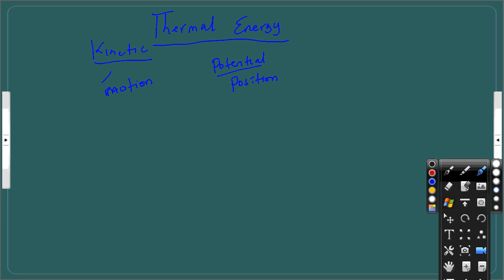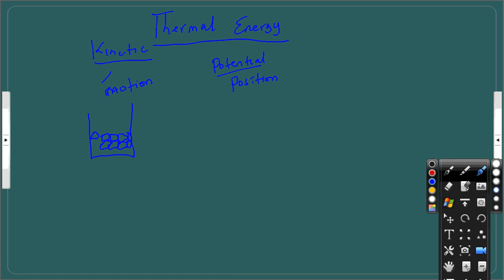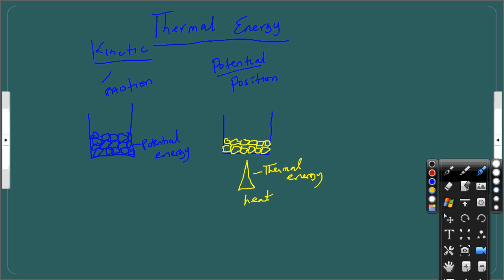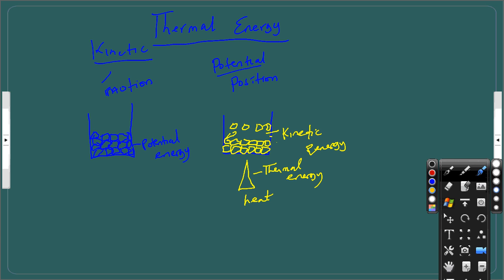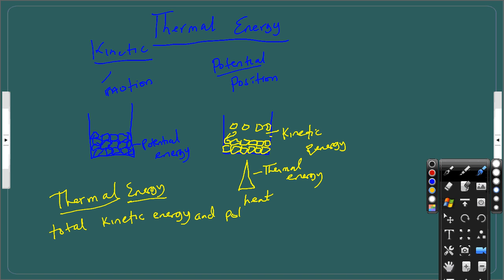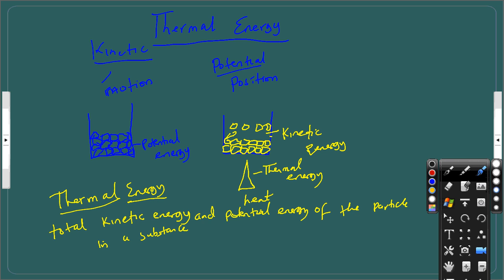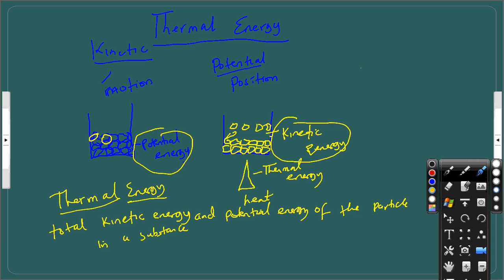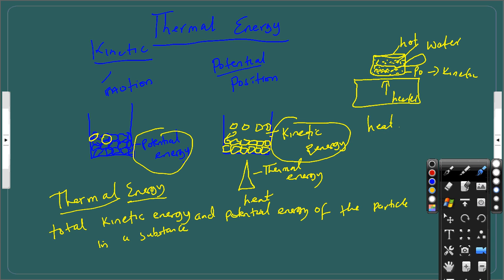How is thermal energy transferred